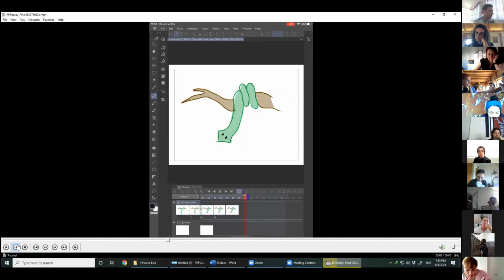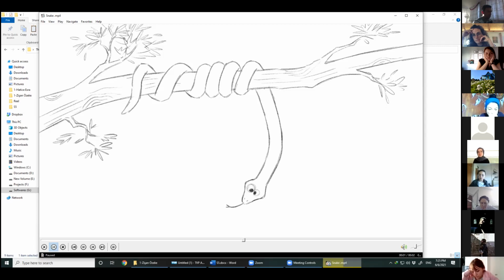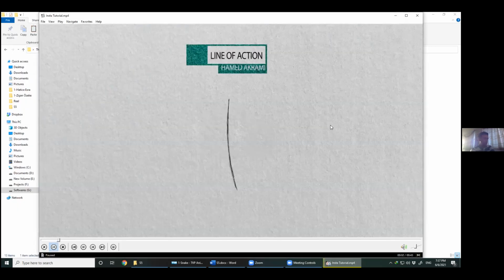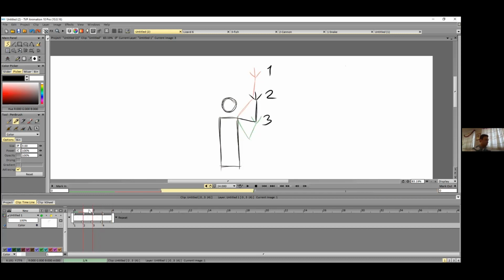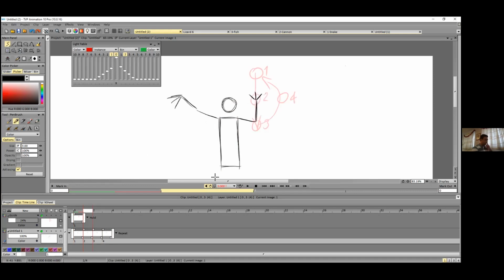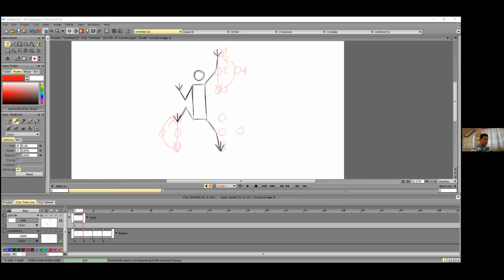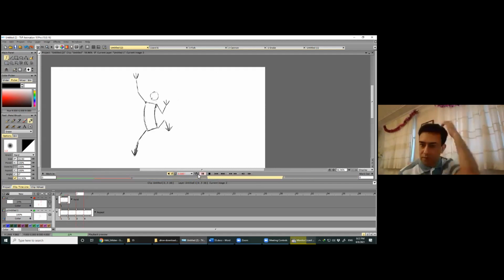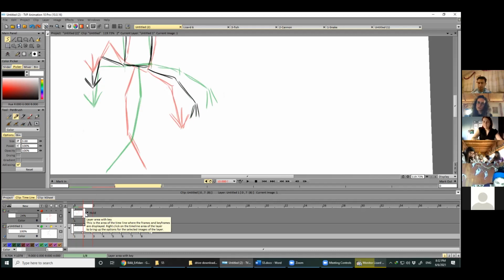2d Animation Lizard Walk Tutorial / 2d Animasyon Kertenkele Yürüyüşü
The Cartoon Mill Online Enstitü
Background, renklendirme, 2d animasyon, çizgi film tarihi üzerine gerçekleşen online eğitim.